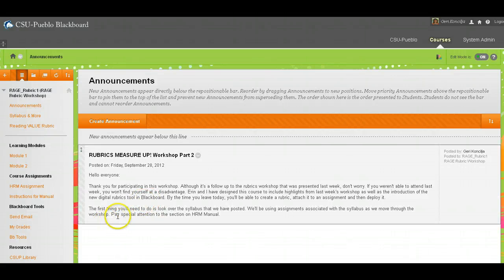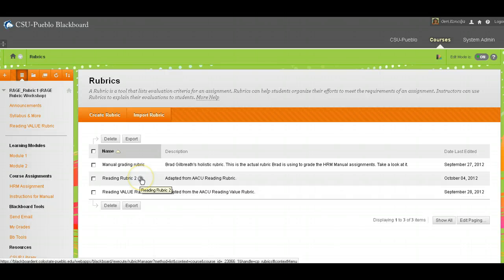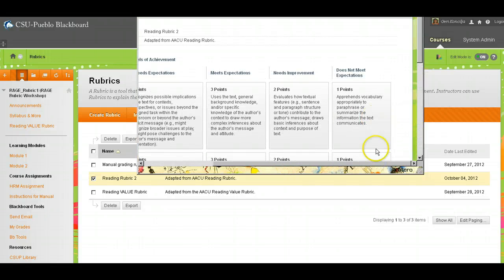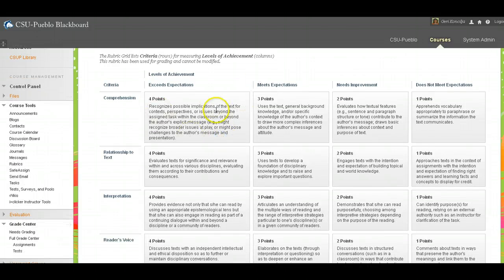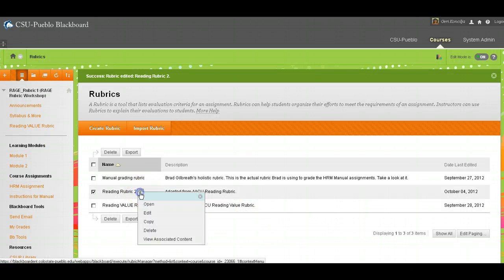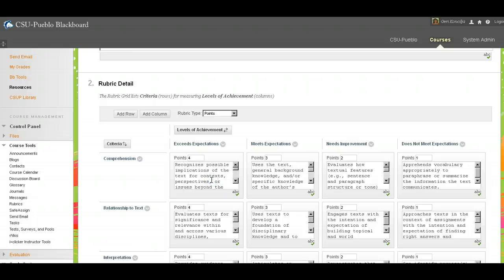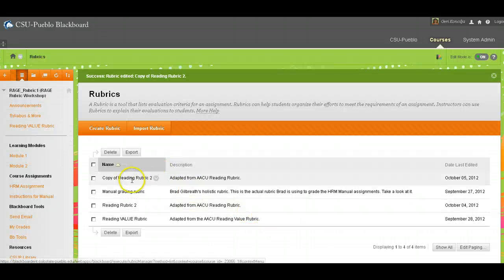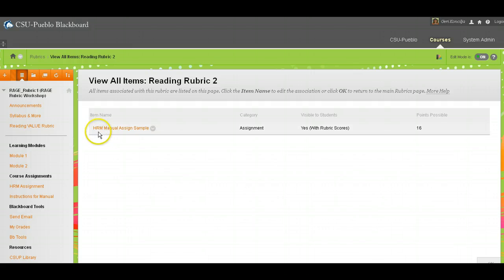Managing Blackboard Rubrics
Manage Rubrics In Blackboard